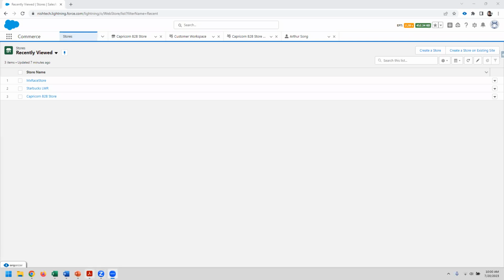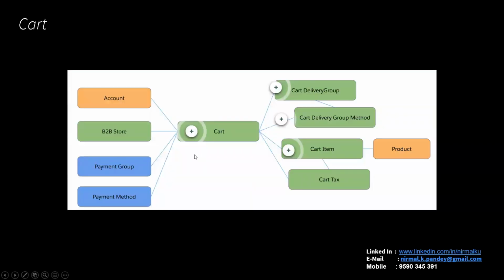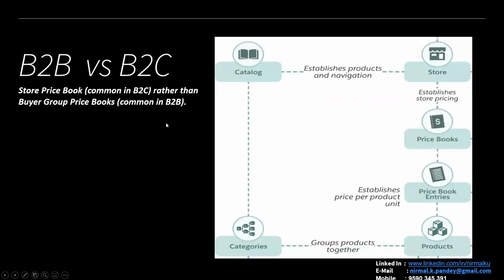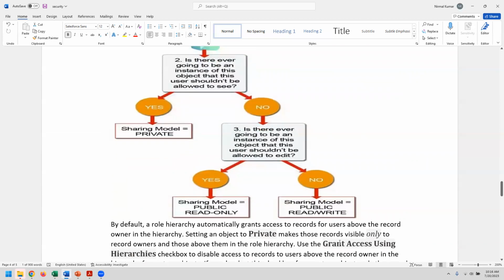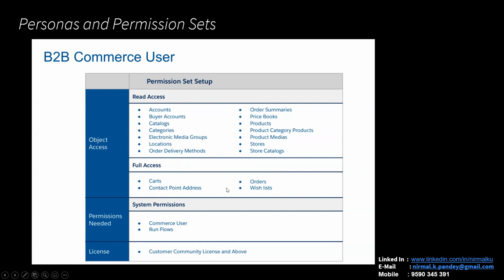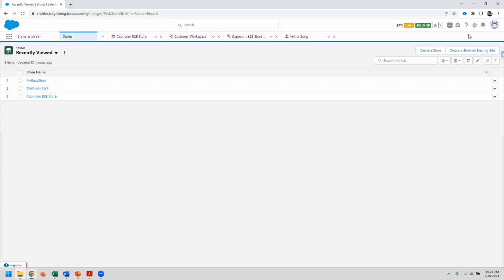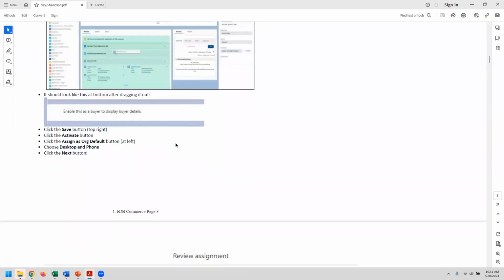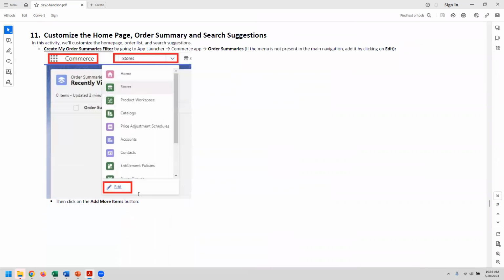Salesforce B2B Commerce Training Session 2- Part2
In this part2 of Session 2  we continue to discuss about the B2B Commerce DataModel, Personas and StoreFront Deployment